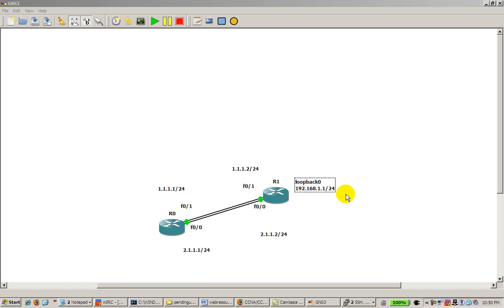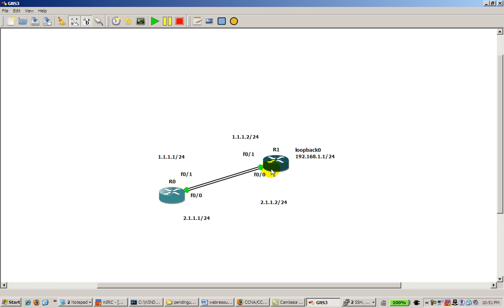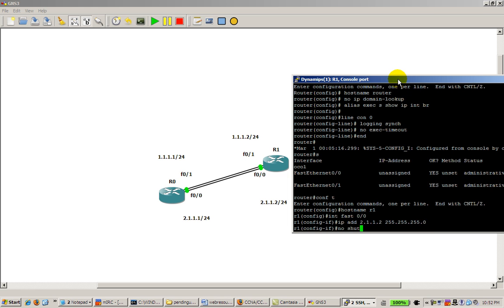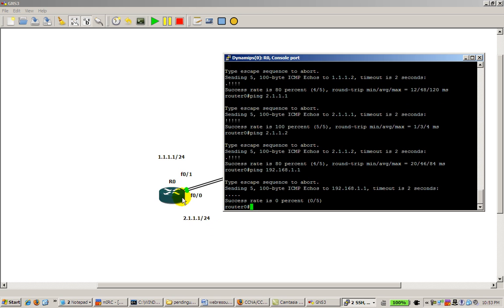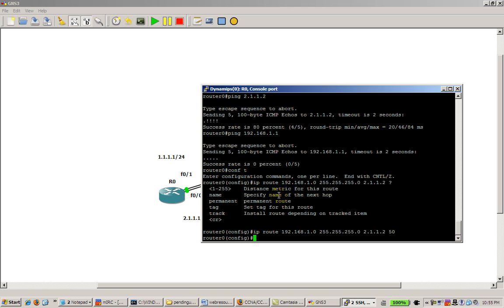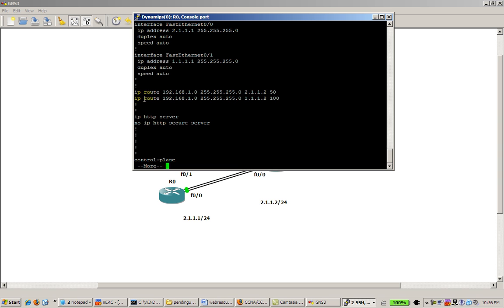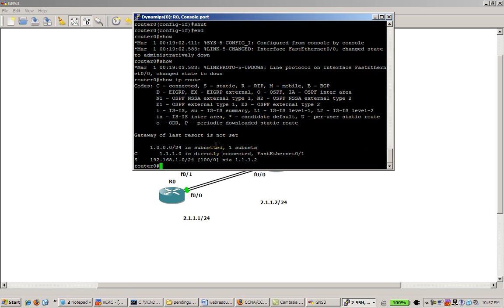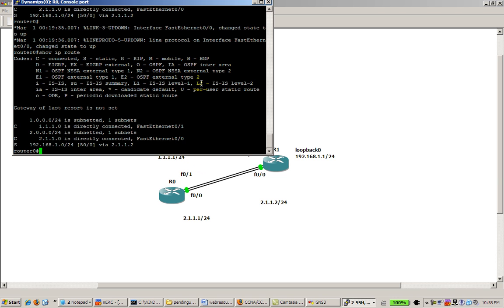Cisco floating static routes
Playing around with floating static routes